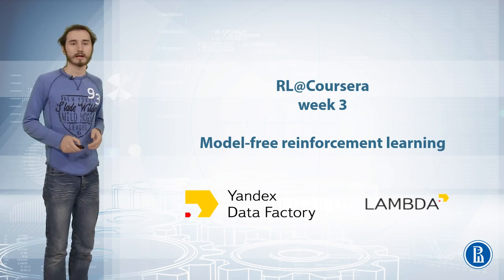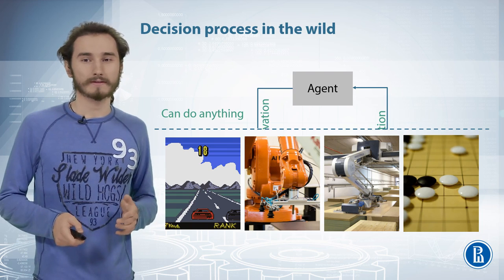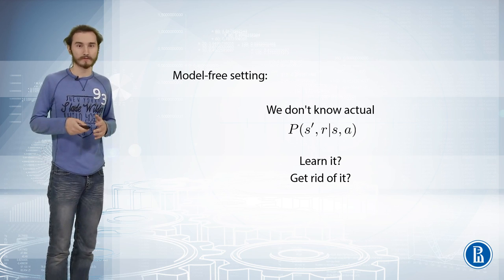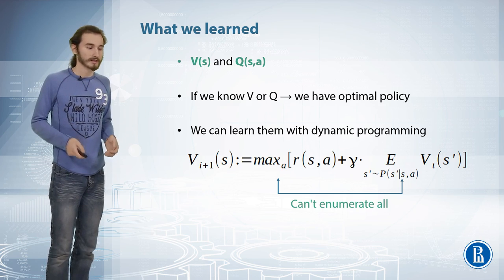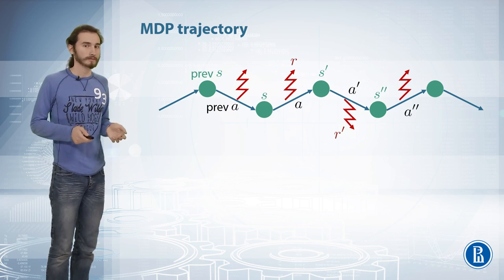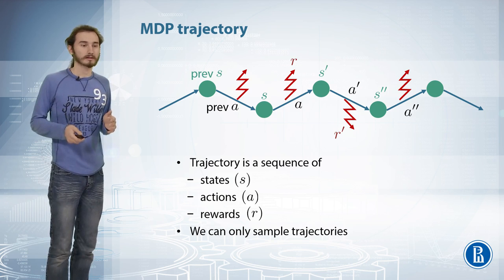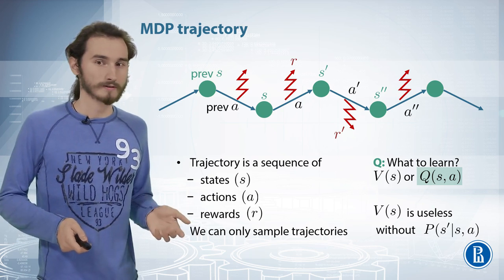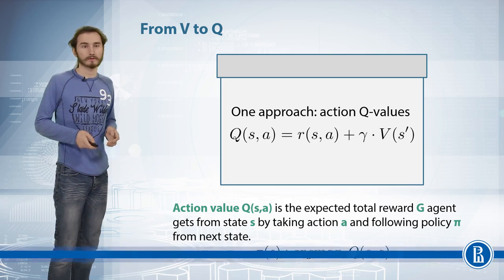Model-based vs model-free - Practical Reinforcement Learning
Link to this course:
Advanced Machine Learning Specialization
Welcome to the Reinforcement Learning course.

Here you will find out about:

- foundations of RL methods: value/policy iteration, q-learning, policy gradient, etc.
--- with math & batteries included

- using deep neural networks for RL tasks
--- also known as the hype train

- state of the art RL algorithms
--- and how to apply duct tape to them for practical problems.

- and, of course, teaching your neural network to play games
--- because that's what everyone thinks RL is about. We'll also use it for seq2seq and contextual bandits.

Jump in. It's gonna be fun!

A great course with very practical assignments to help you learn how to implement RL algorithms. But it also has some stupid quiz questions which makes you feel confusing.,Challenging (unlike many other courses on Coursera, it does not baby you and does not seem to be targeting as high a pass rate as possible), but very very rewarding.